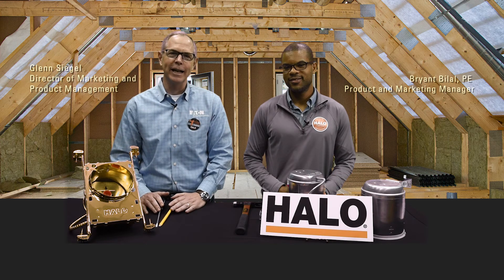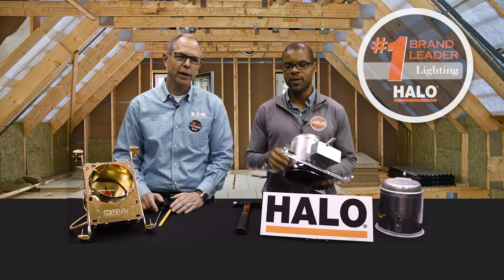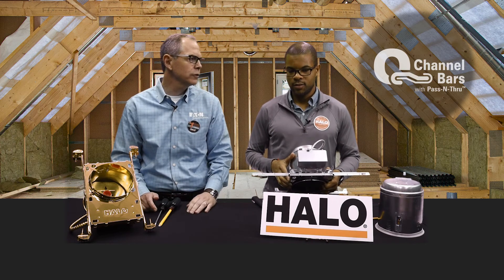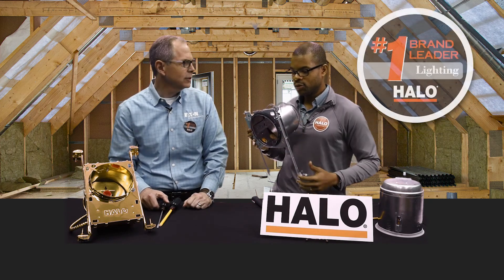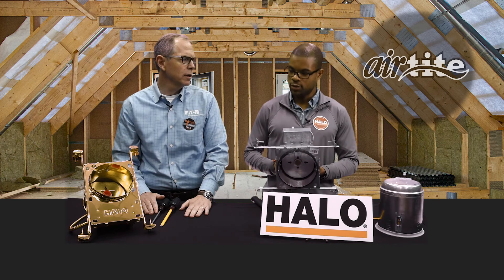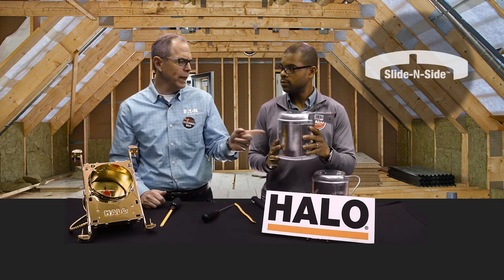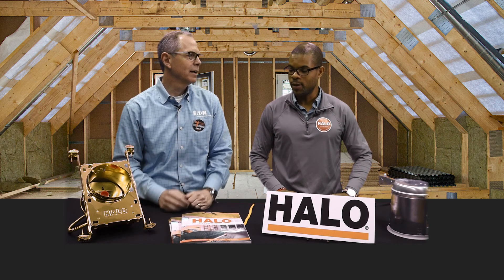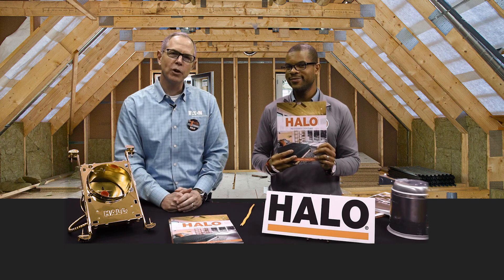HALO Minute - Top 10 Features of a HALO Housing - Episode 1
Learn how using HALO cans will speed up your recessed lighting installations on new construction and remodel housing projects. 7/24/2019 - Glenn Siegel and Bryant Bilal